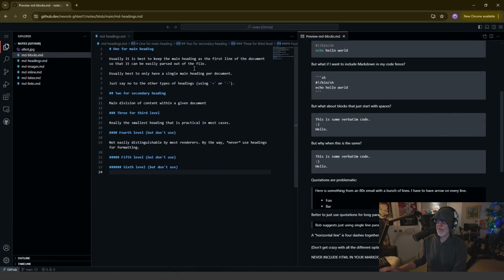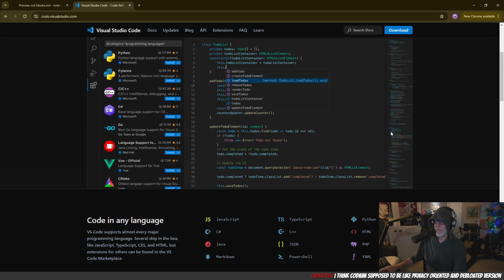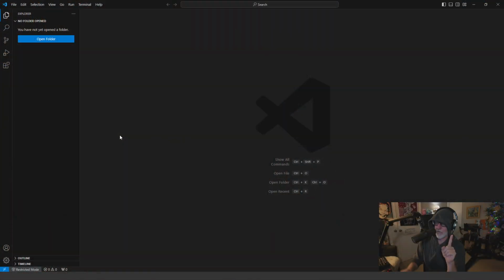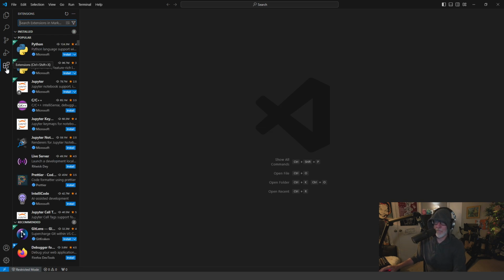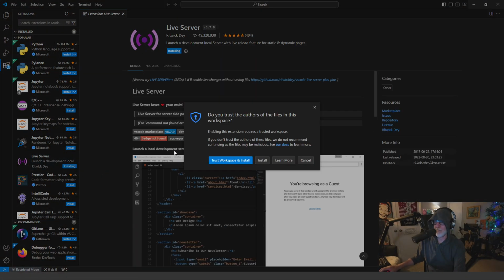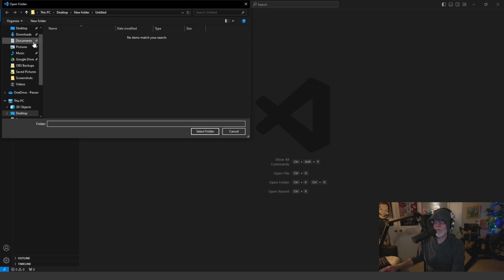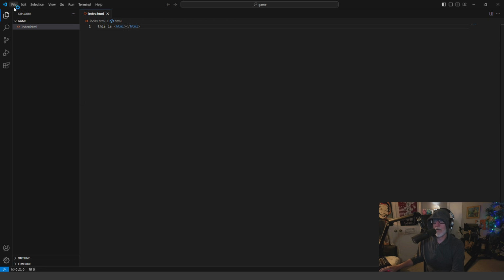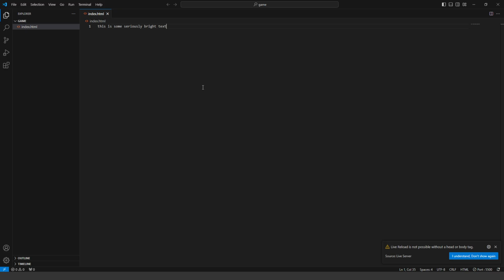🌐 Use LiveServer VSCode extension